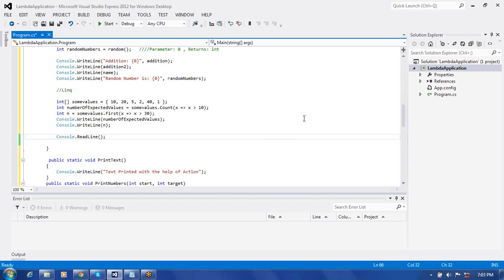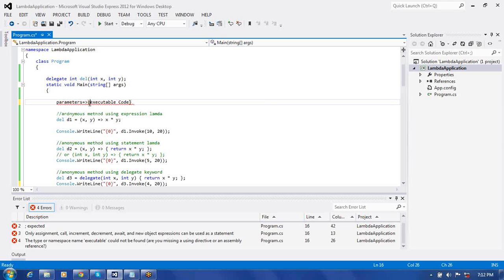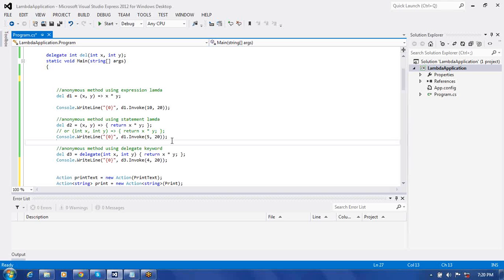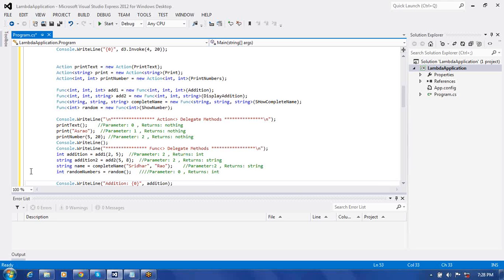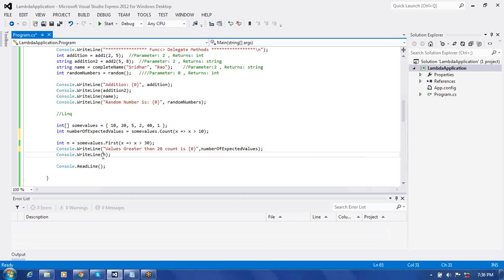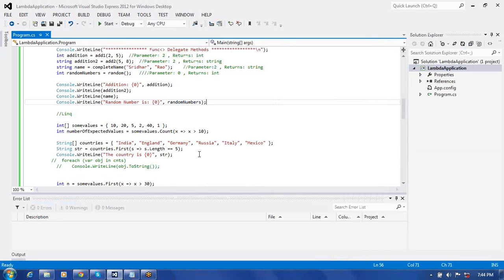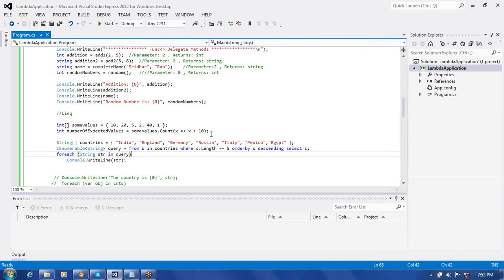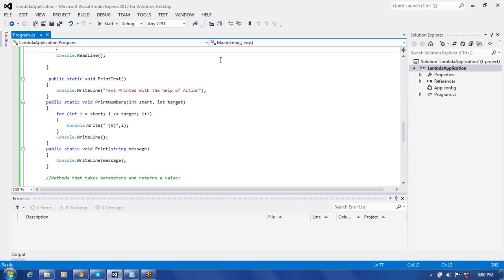Linq - Part 1